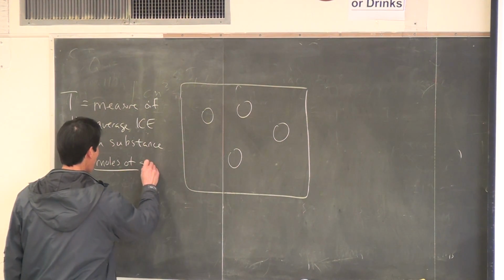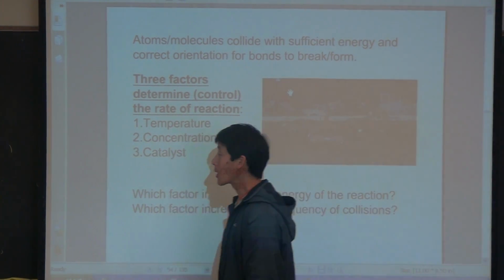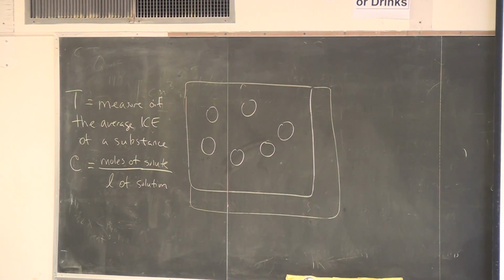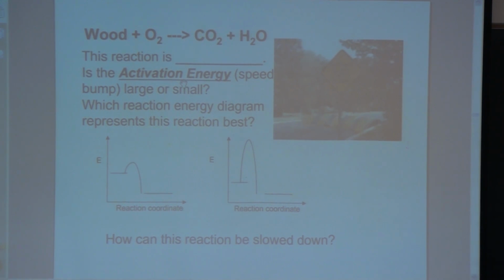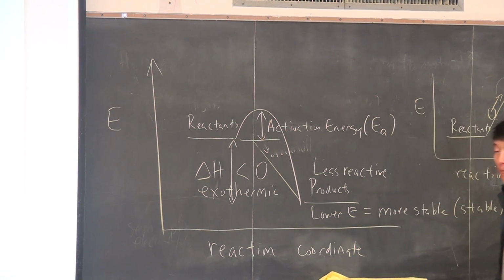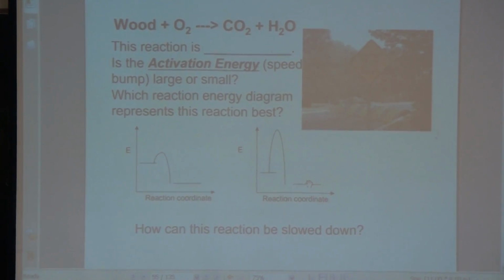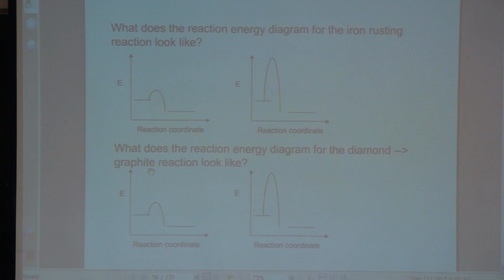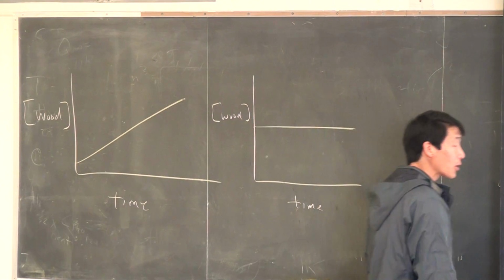Chem1B Lecture 21Feb2012 part 5 of 6